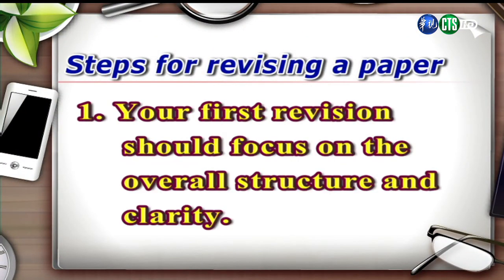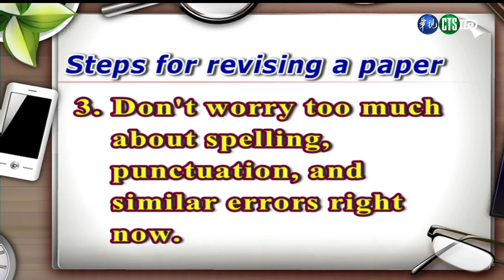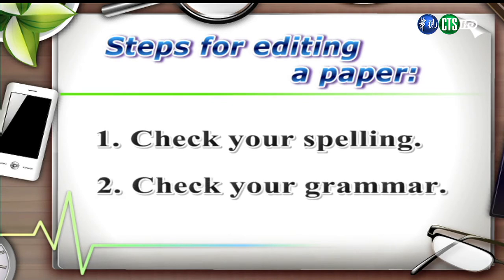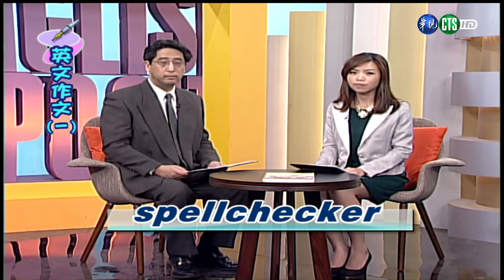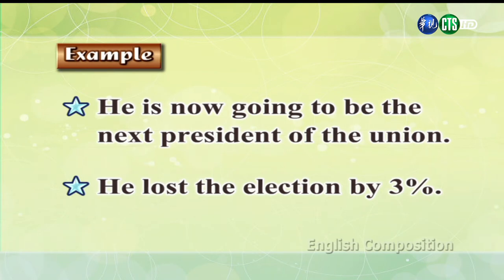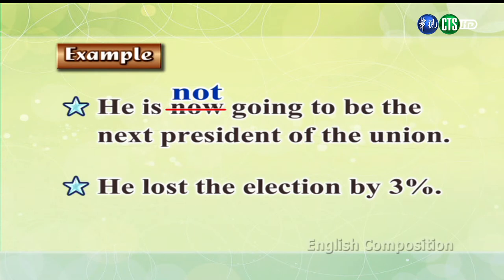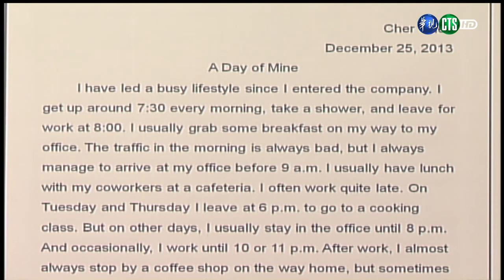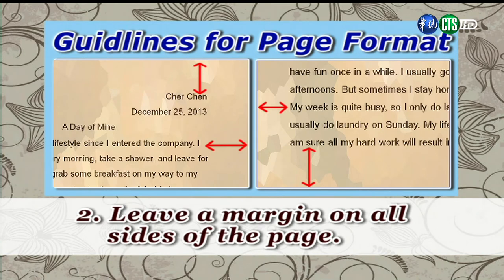英文作文（一）（商專） 第14講